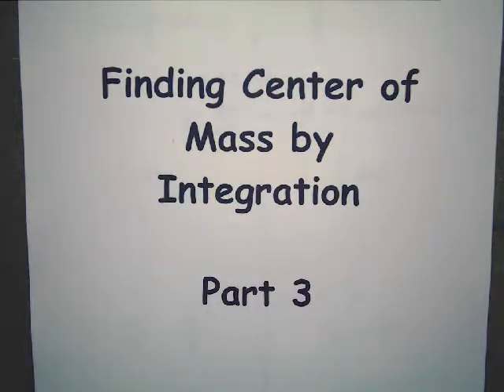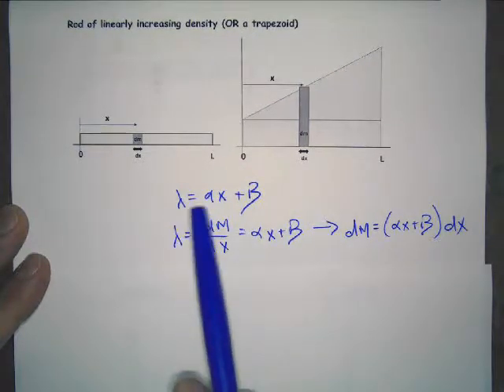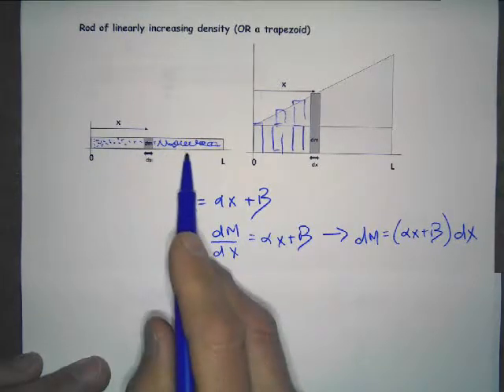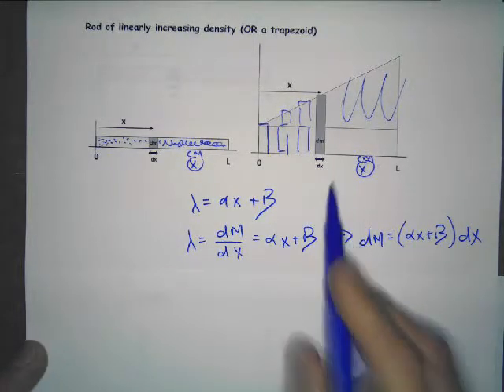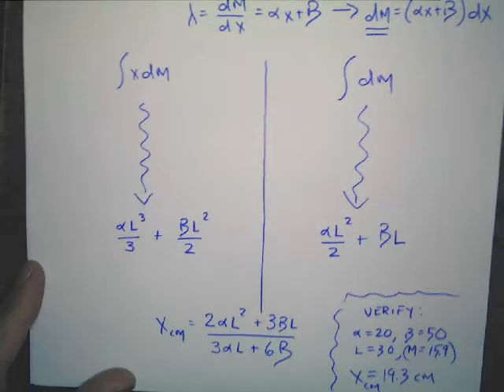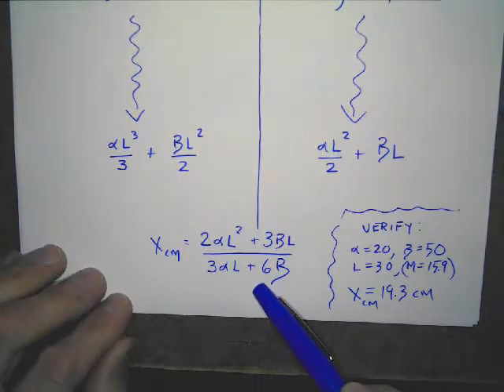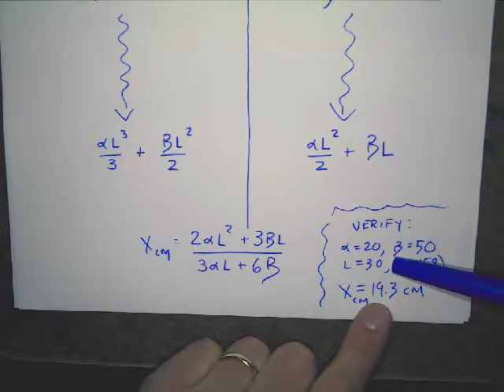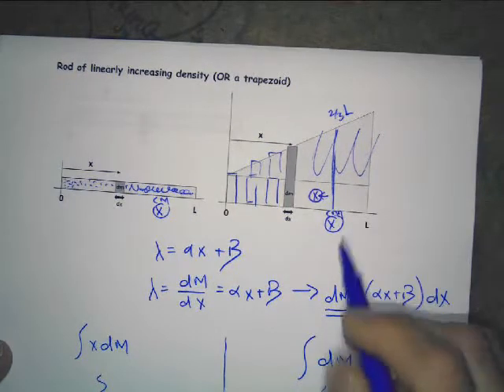Center of Mass by Integration Part 3